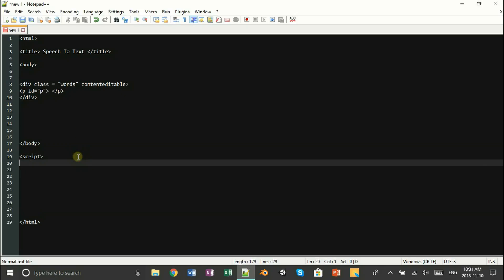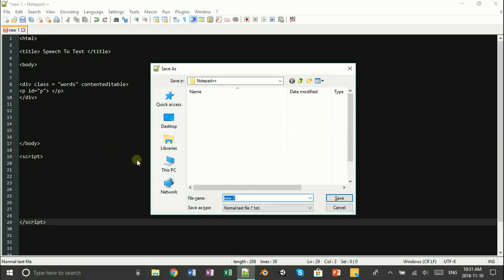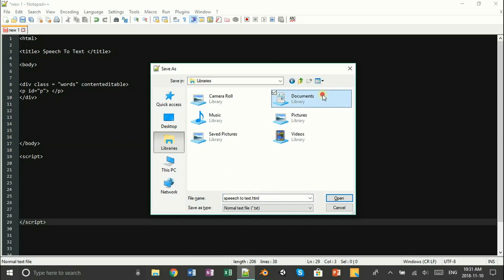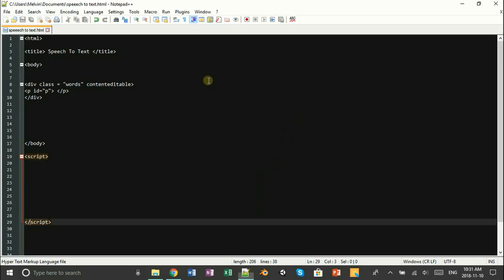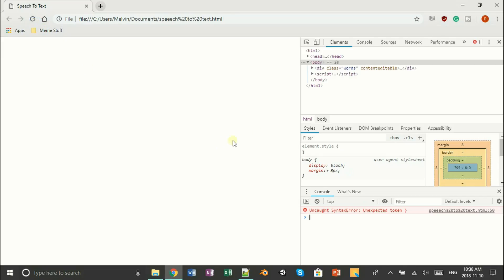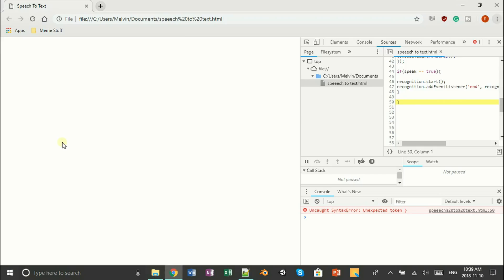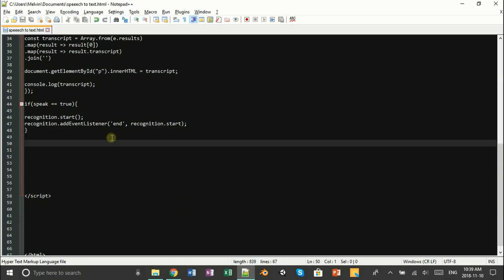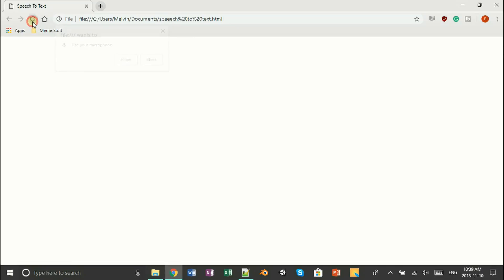How to make a Speech To Text in JavaScript!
How to make a Speech To Text in JavaScript. In this video, I'll teach you how to make a speech to text program in JavaScript. Enjoy. And until next time RhymBil out.